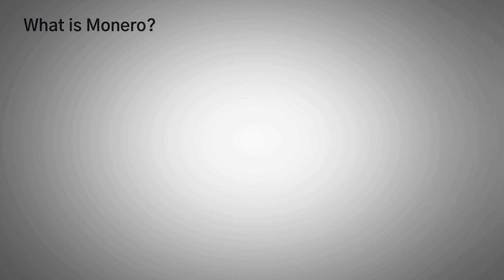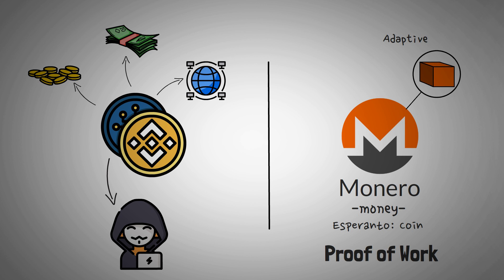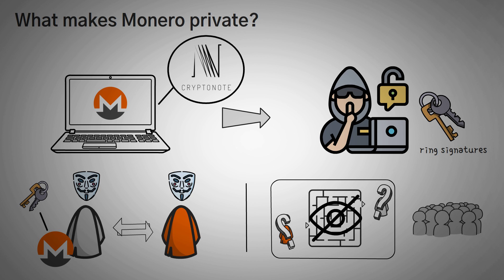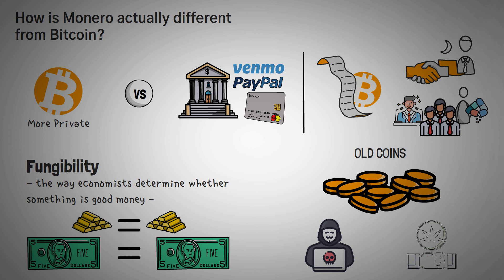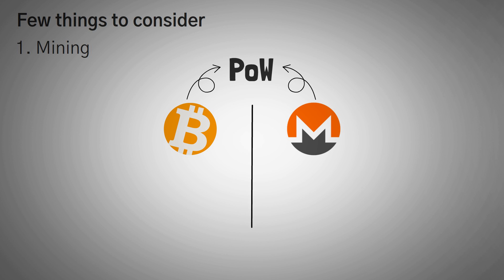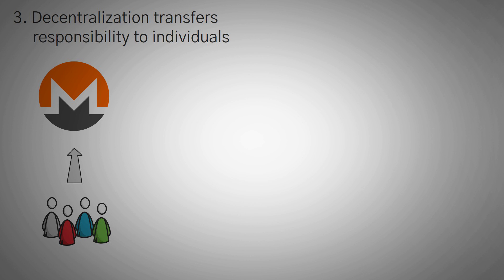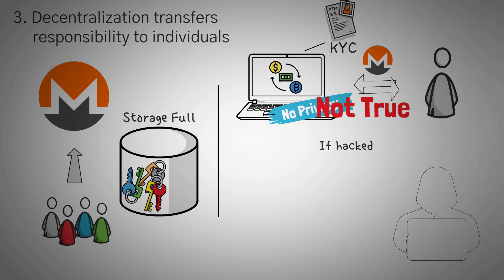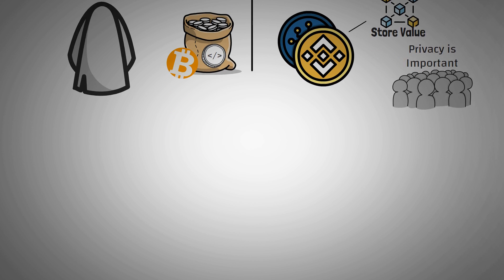What is Monero? XMR Explained with Animations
In this video, we explain how the privacy-based cryptocurrency Monero works. You'll learn how Monero hides transactions through ring signatures and why it is even needed in a blockchain ecosystem.